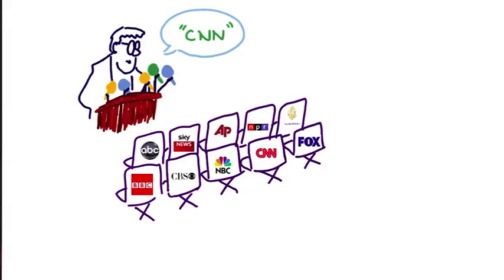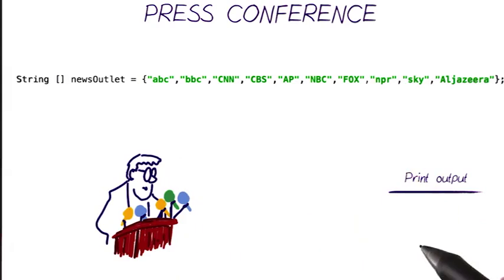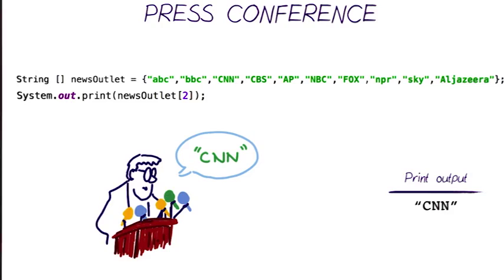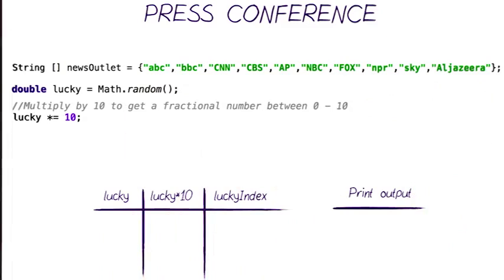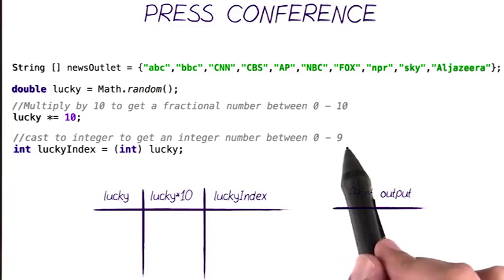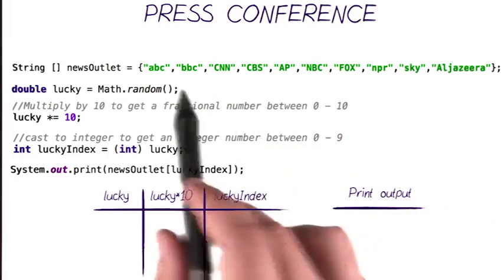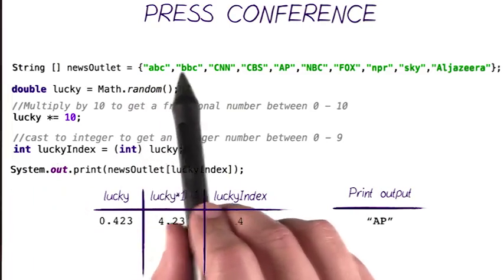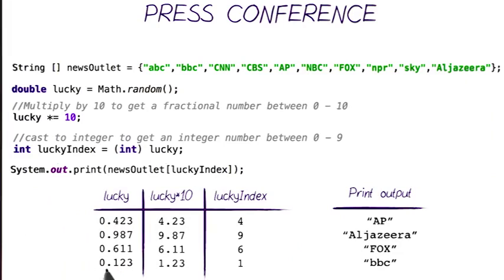133 Press Conference Part 2